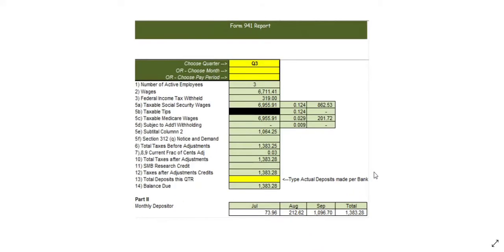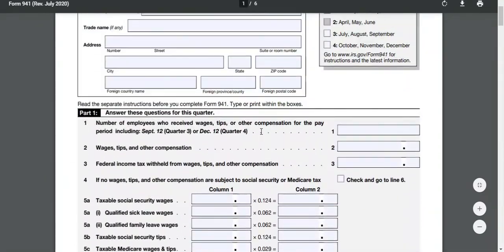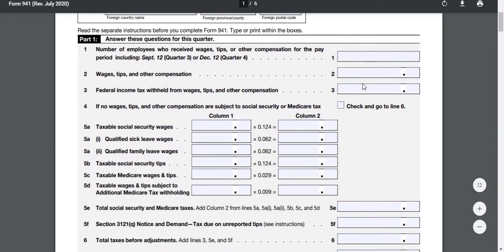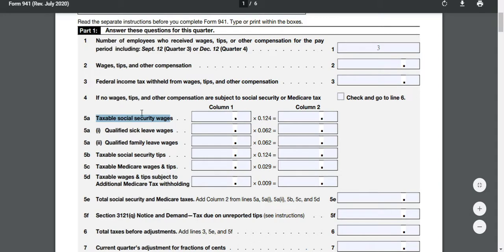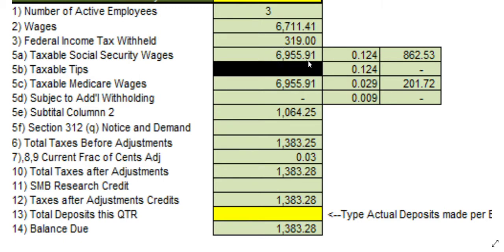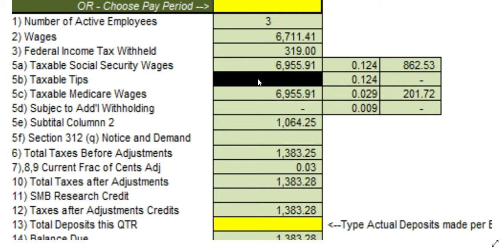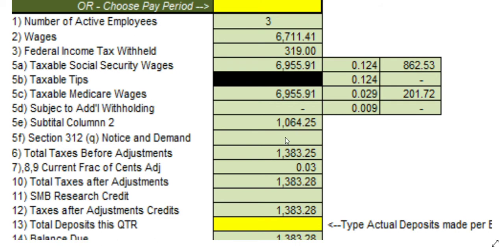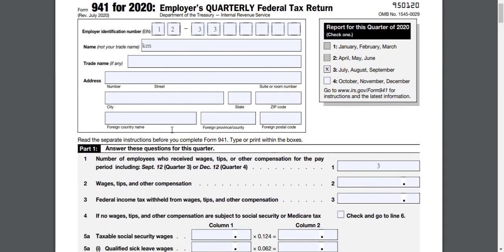The Ultimate 941 Breakdown - Deformed 2020 Q3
For more info the Payroll in Excel application and more excel  payroll related videos on KenBraverman.com